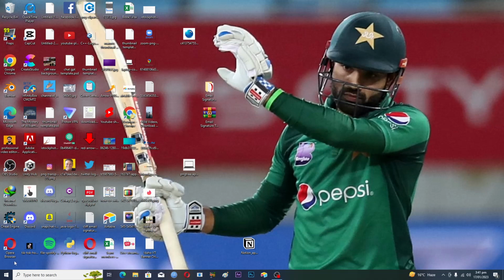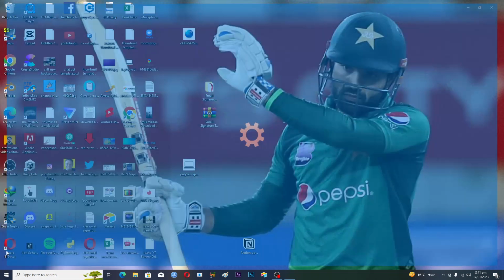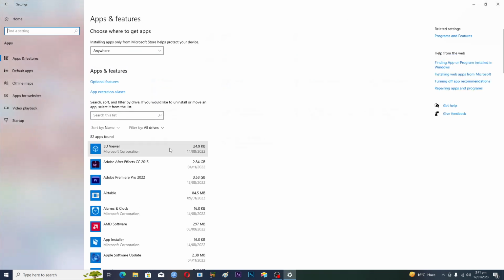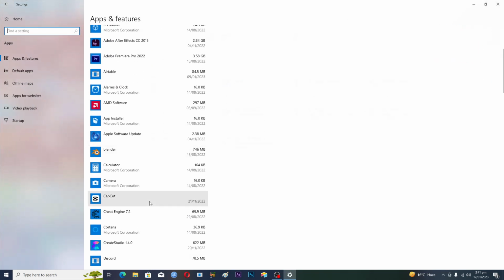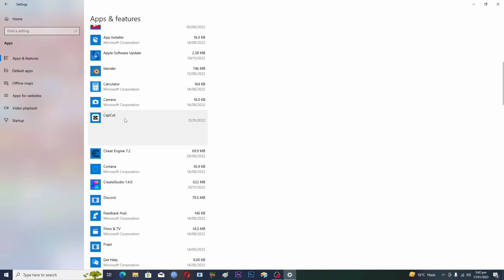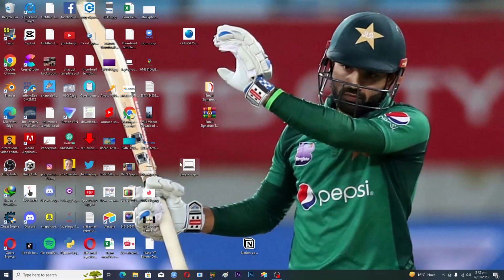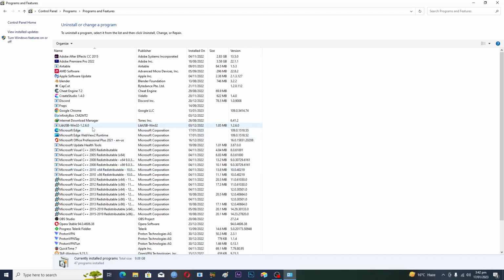How to Uninstall Apps on Windows 10 (2023)